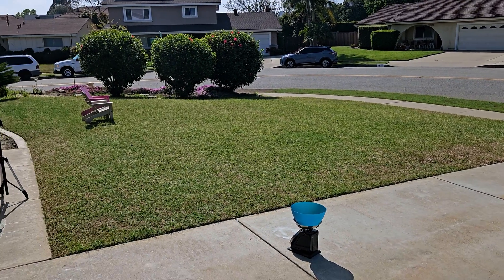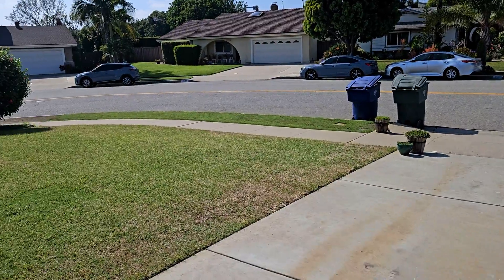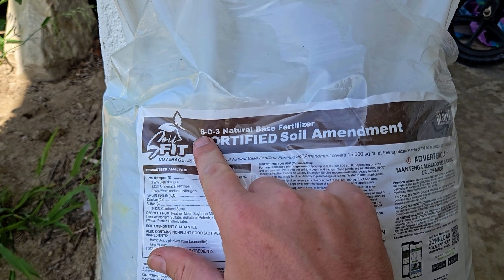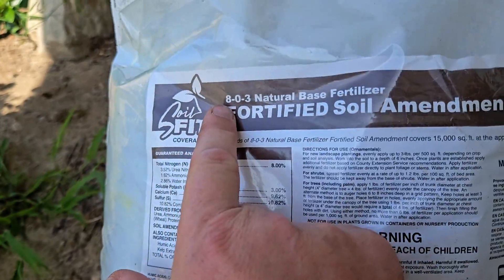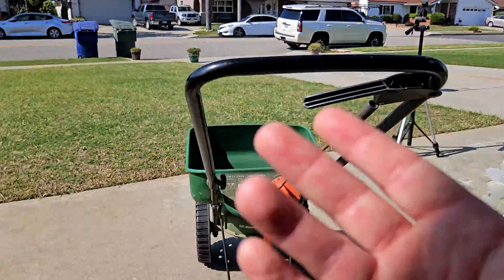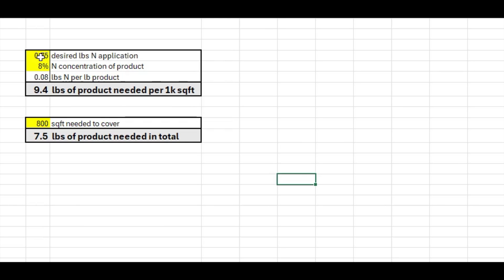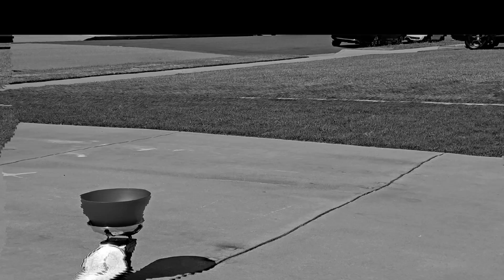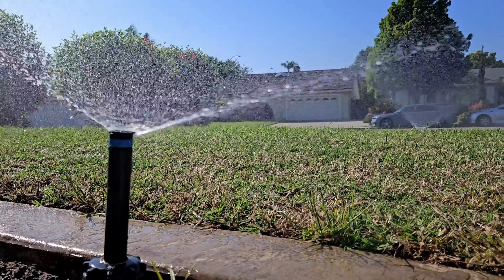Calculate How Much Nitrogen To Put On The Lawn (ANY BAG)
No matter what bag of lawn fertilizer you look at there is a very simple way to determine how much to put down on your lawn and it has nothing to do with the "bag rate" stated on the side of the bag.

If you know how much nitrogen you want to apply to your lawn in one application and you know the size of your lawn and the Nitrogen concentration percentage of the product you are planning on using then it's easy to know exactly how much product to put in your spreader.

Want to grab a copy of my dumb-simple spreadsheet that does this calculation for you for any bag of fertilizer possible? Click the following link and copy the sheet to your own Google Drive account.

Products Referenced In This Video

Go Deeper Down The Rabbit Hole (video/blog)

♦ How Much Fertilizer Do You Put On The Lawn At Once

Also, Don't Miss These...